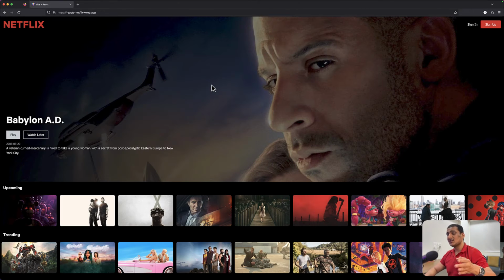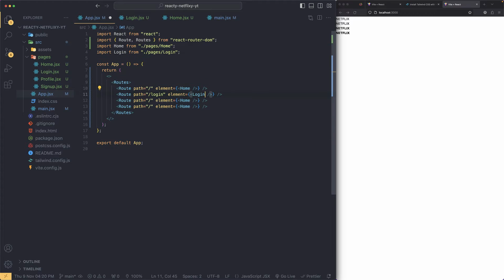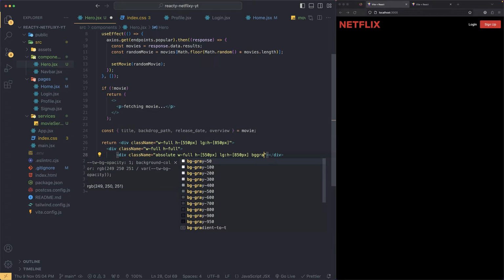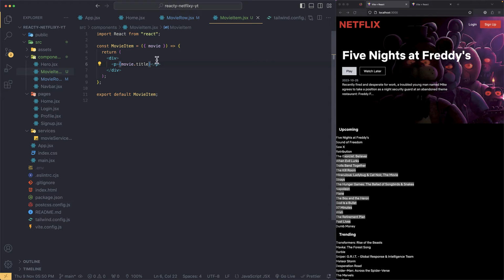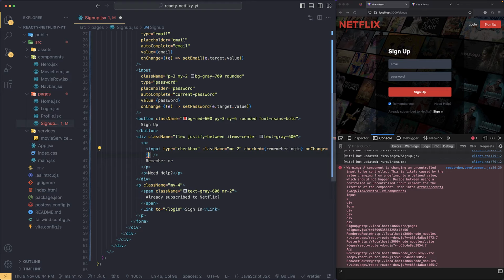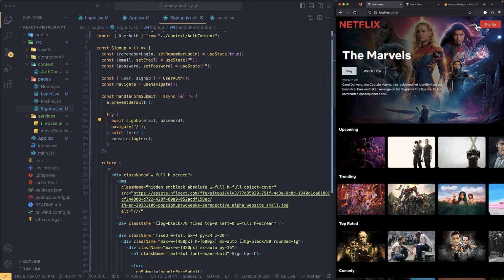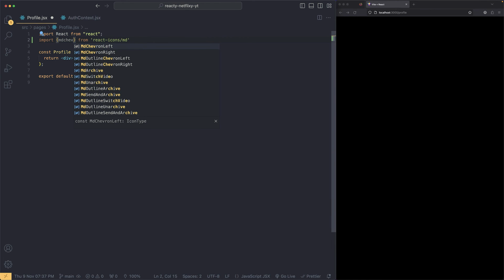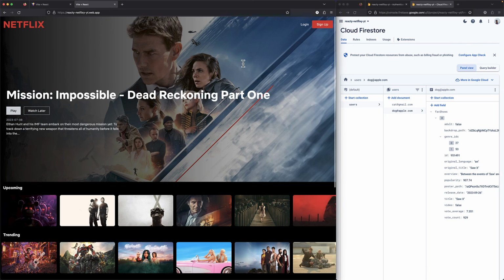Full Stack Netflix Clone in React, Firebase, Tailwind CSS | Full Project | 2023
In this video I will show you how to create this amazing Netflix clone with firebase as backend and tailwind css for styling. You can create this project and add it to your portfolio to get your dream job as Junior developer.

If you are not familiar with firebase or tailwind, do not worry. We will work on this project from scratch and take it all the way to deploying it using firebase hosting.

We will be using all the amazing technologies to create this Netflix clone. We will be using vite, tailwind, firebase, react icons, axios for fetching data from the APIs and much more.